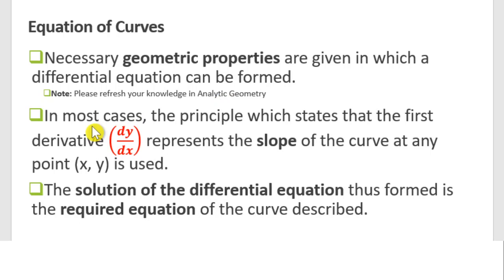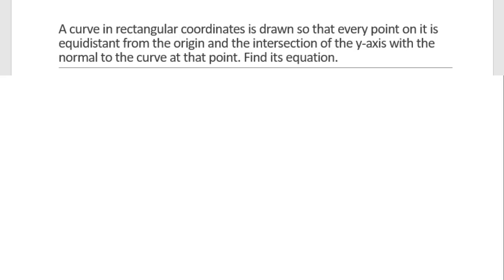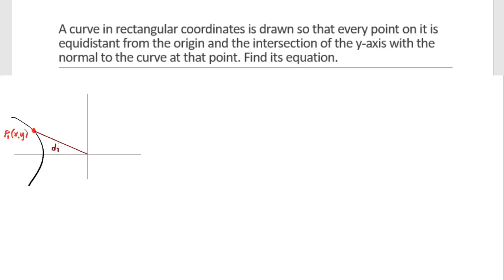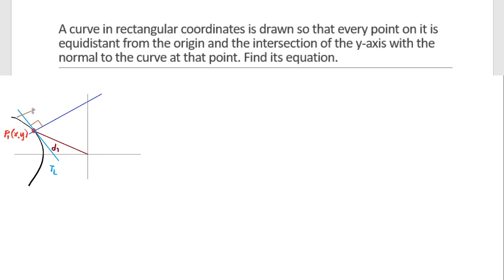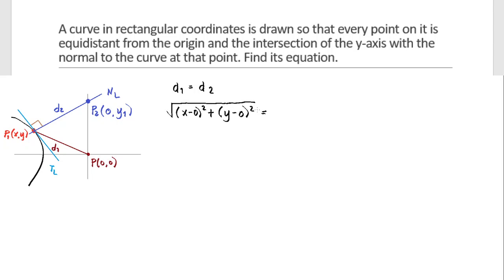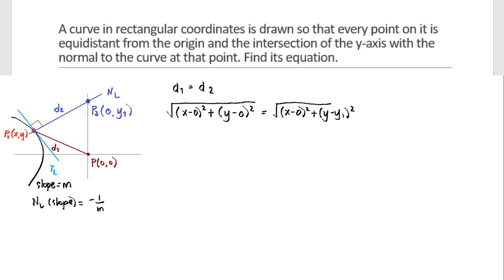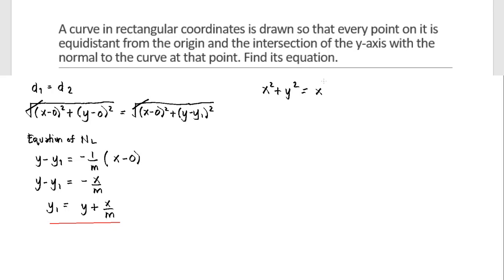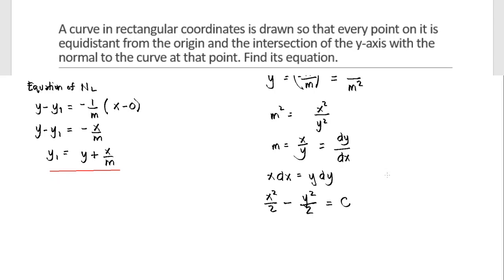Application of Differential Equation: Equation of Curves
This shows how to get for the equation of curves using differential equations.